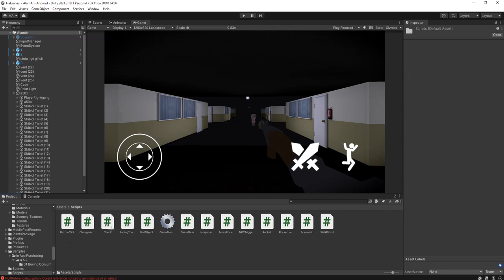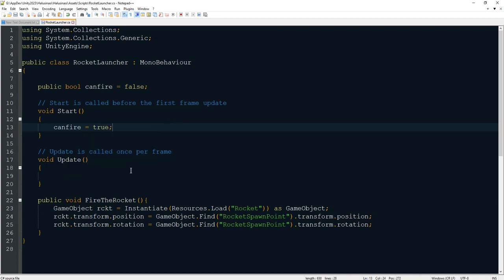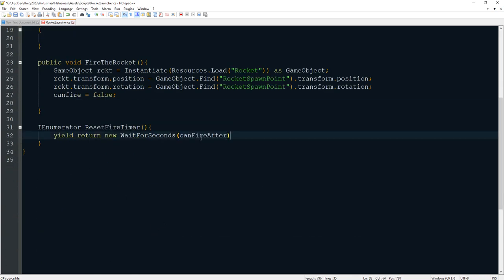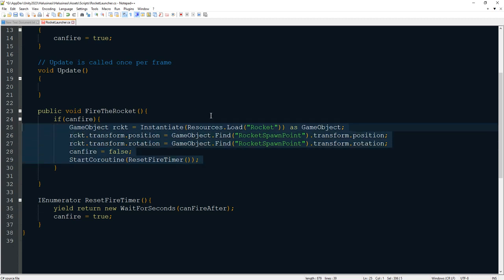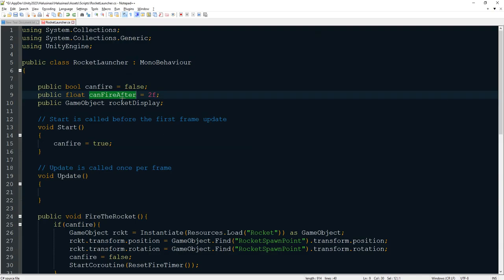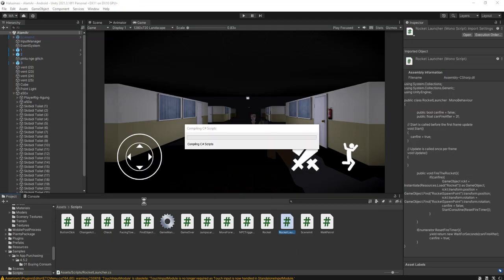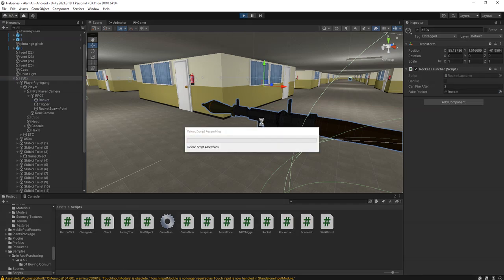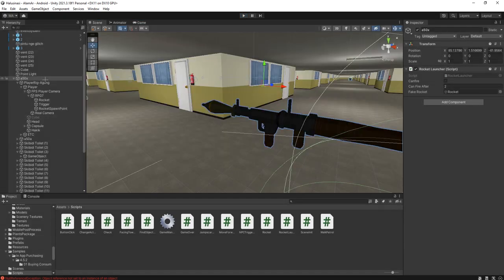Making rocket launcher shooting game in Unity - Part 6 : Delays between each rocket shots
To make the rocket shots more realistic, we need to add some delay / interval between each rocket shots to make the game not too easy. So after each rocket shot, player can fire again after few seconds (for example 2 seconds).